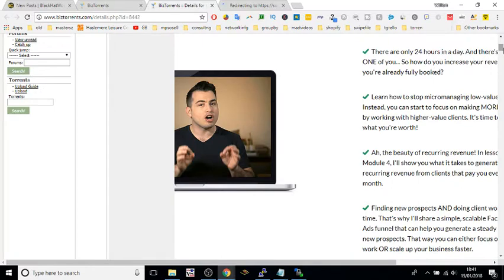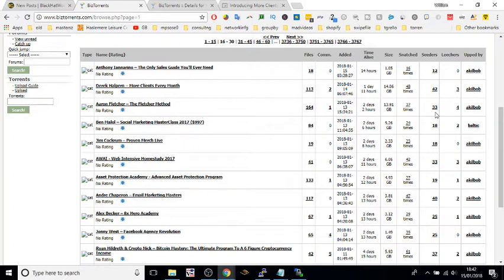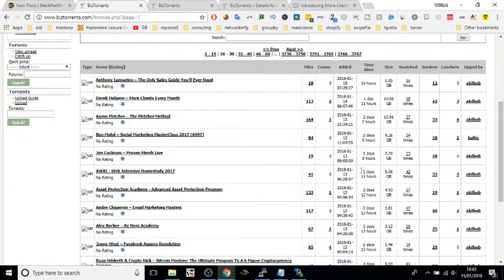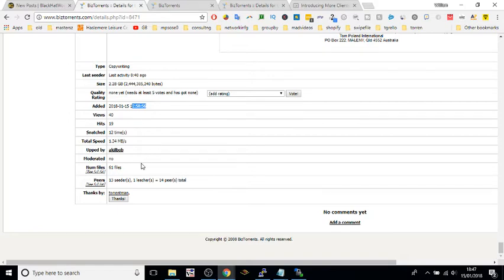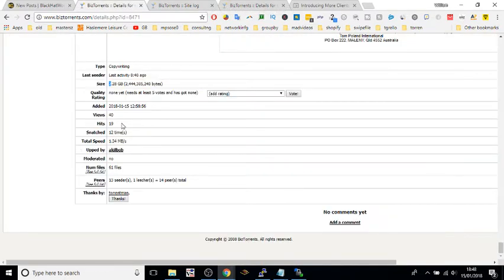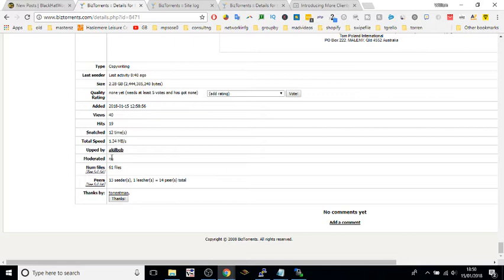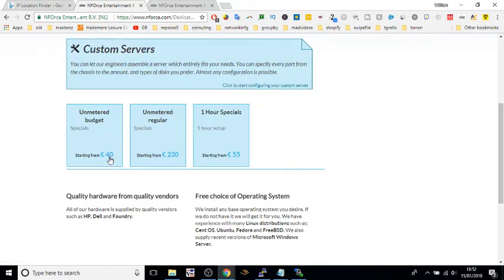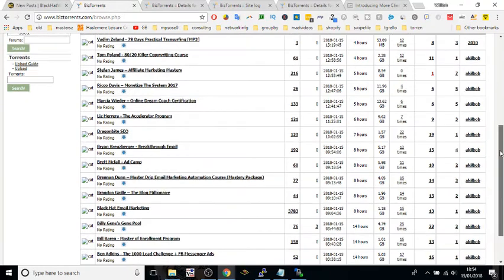Live Money Making Tips 2018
A live moneymaking tips update !!